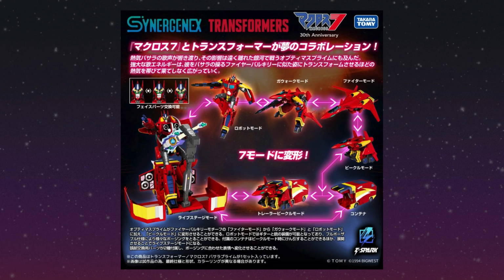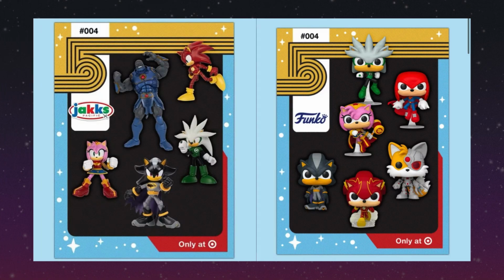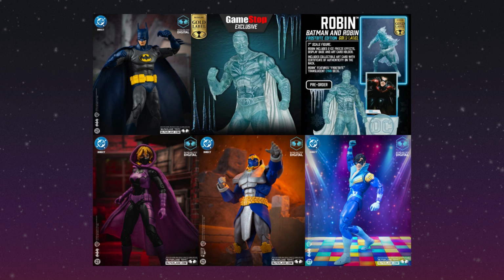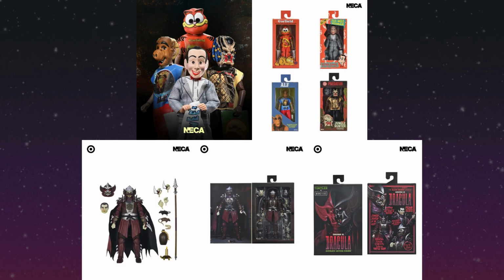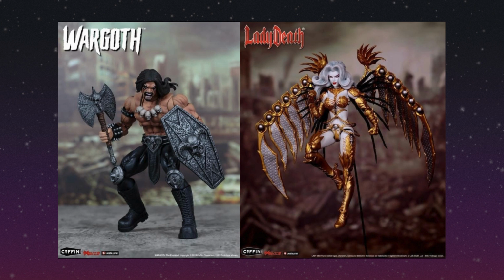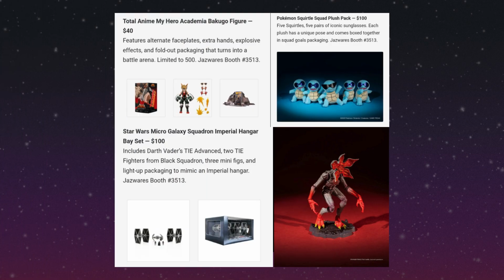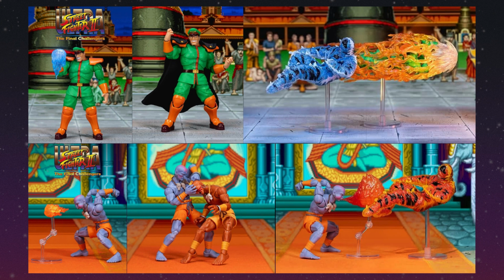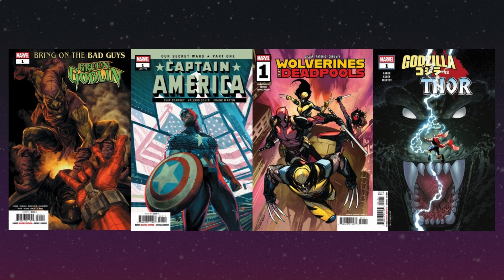Wednesday Warrior Wrap Up episode #76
Wednesday Warrior Wrap Up episode #76 hope you enjoy it.

Links to stuff here.

(G.I. Joe Classified Series Snow C.A.T. (Combat All-Terrain) Vehicle With Farley "Frostbite" Seward)

(Marvel Legends Series Gamerverse Marvel's Juggernaut)

(Celebrate 5 years of
Summer Geek-Out)

(Nightwing - New 52 Edition)

(McFarlane Toys Gold Label Collection DC Batman and Robin - Robin (Frostbite Edition) 7-in Action Figure GameStop Exclusive)

(Cowboy Bebop - Spike Spiegel 1/8 Scale Figure - Limited Edition Variant)

(Masters of the Universe - Man-E-Faces 1/6 Scale Figure - Timed Edition)

(Ben Cooper Costume Kids Collection - Series 8 Costumed Action Figure Bundle (ALF, Garfield, Pee-wee, Predator)

(Marvel MAFEX No.276 Spider-Man (Miles Morales) (Comic Renewal Ver.)

(MASK Mobile Defense Unit LIMITED EDITION with Scott & T-Bob)

(M.A.S.K. BBTS Exclusive Vehicle and Action Figure Set Bundle)

(Lady Death (Gold Ver.) 1/12 Scale Executive Replicas, LooseCollector)

(Lady Death Wargoth 1/12 Scale Executive Replicas, LooseCollector)

(Superman (2025) S.H.Figuarts Superman)

(Berserk: The Golden Age Arc S.H.Figuarts Casca (Band of the Hawk)

(Godzilla vs. Biollante S.H.MonsterArts Godzilla (Movie Graphic Plus)

(Shin Godzilla S.H.MonsterArts Godzilla -Movie Graphic Plus- (4th Form Awakening Ver.)

(firststrikefigs on IG)